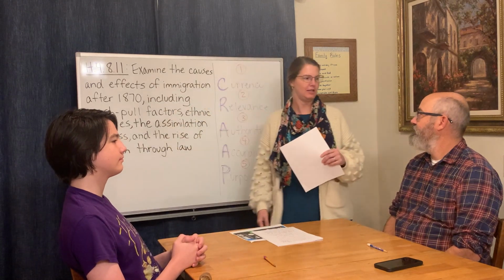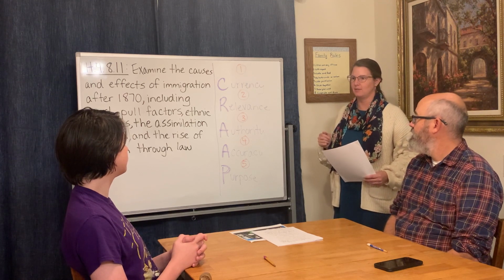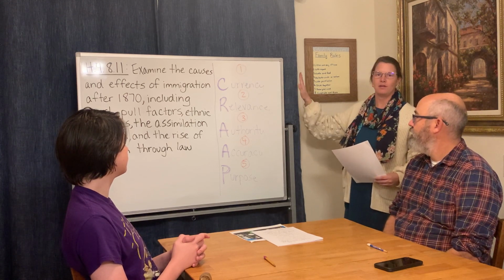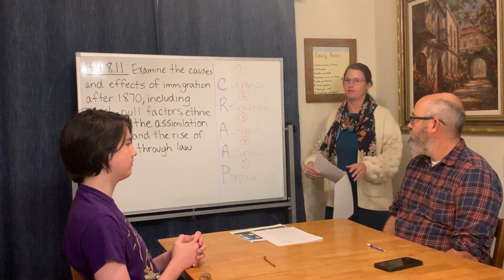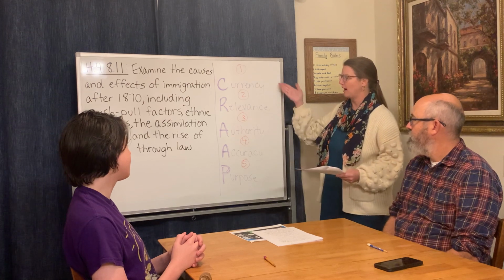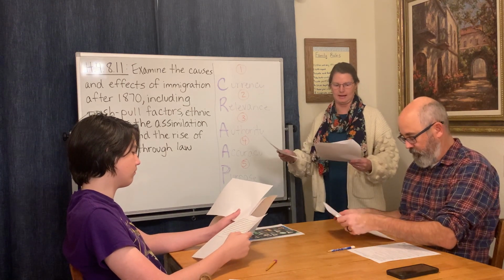Kirkpatrick reading strategy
Video of Aly Kirkpatrick presenting the CRAAP Test reading strategy